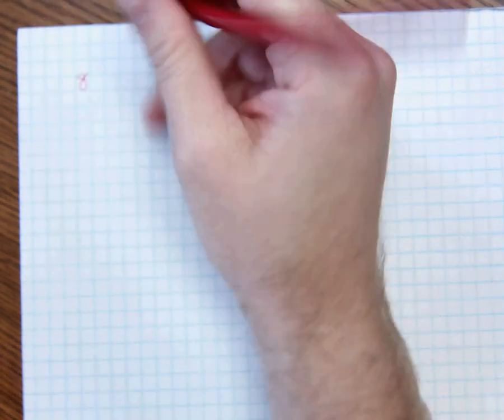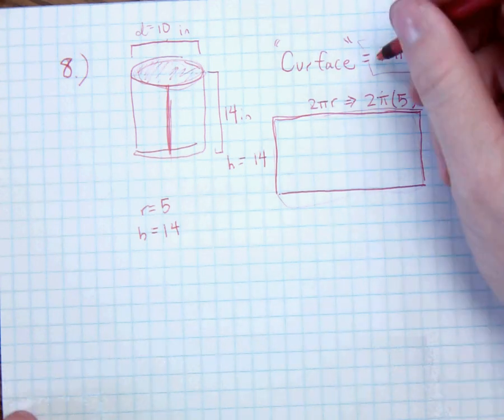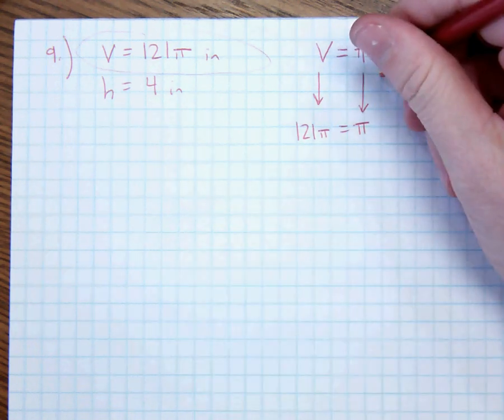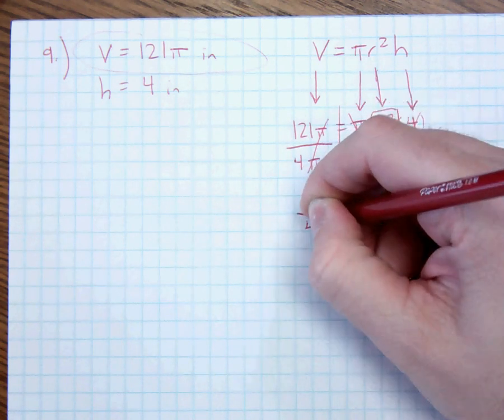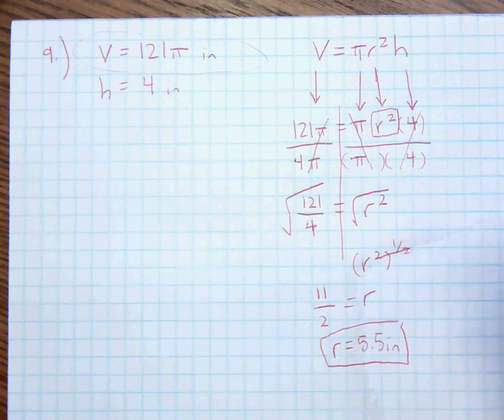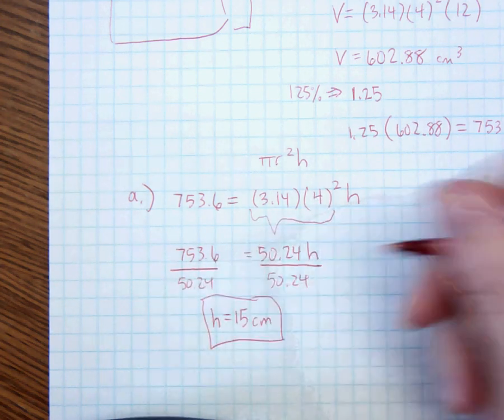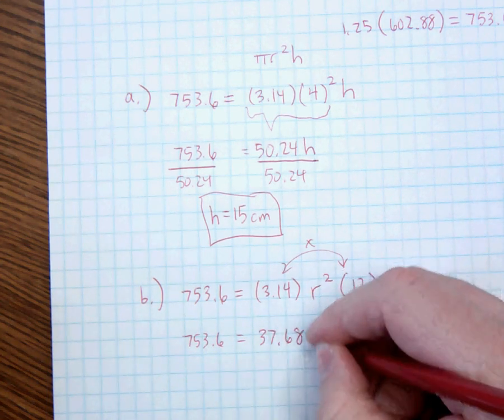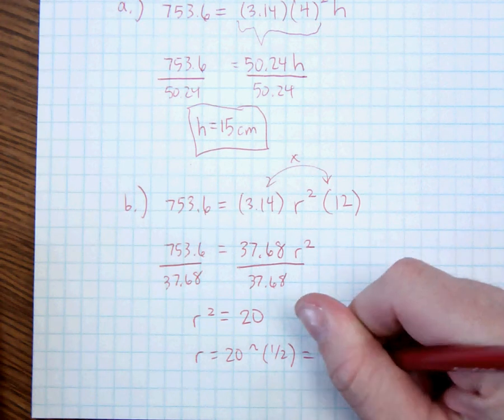8.2 Homework Help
I work through a couple sample problems from our homework.